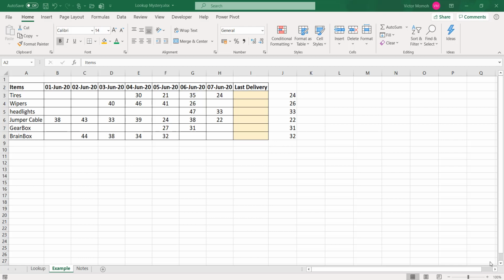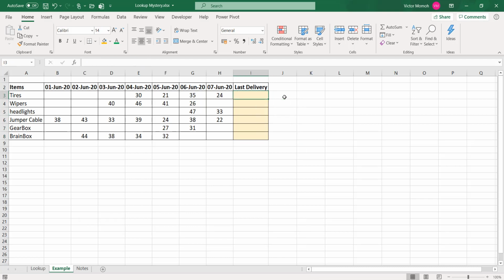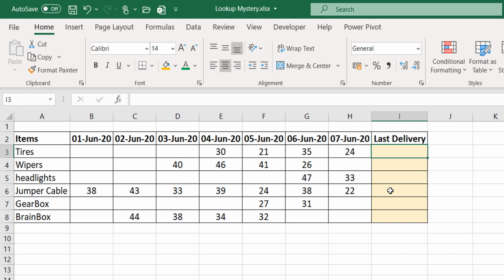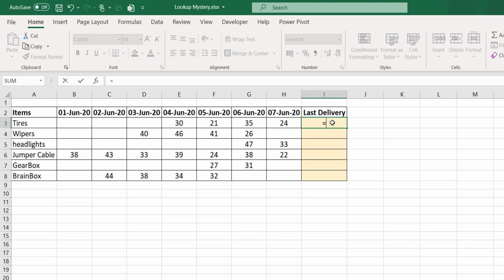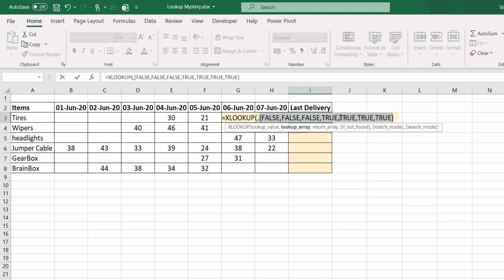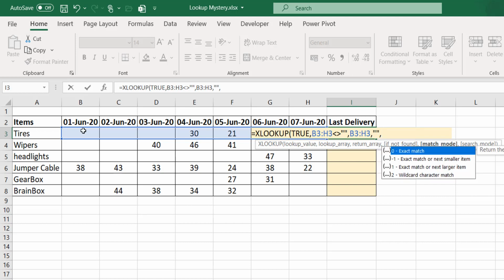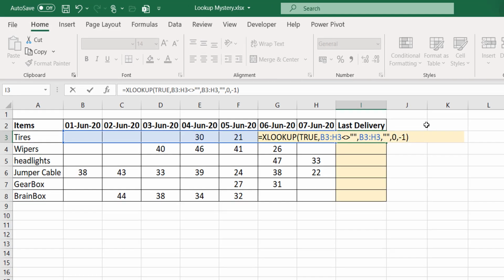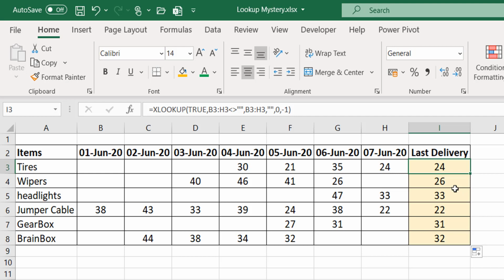XLOOKUP for Last non-blank cell in a row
In this video, I demonstrate using the XLOOKUP function to return the last non blank cell in a row.